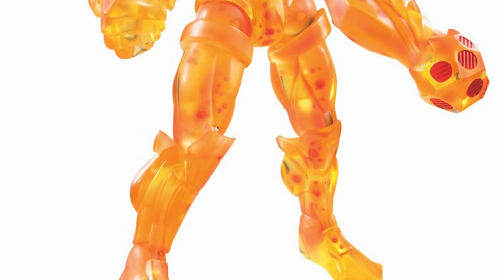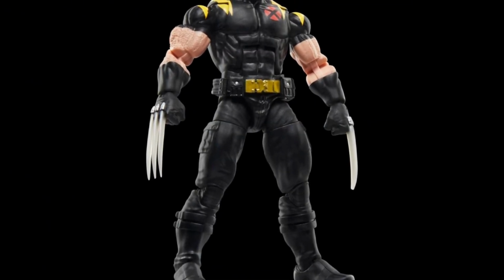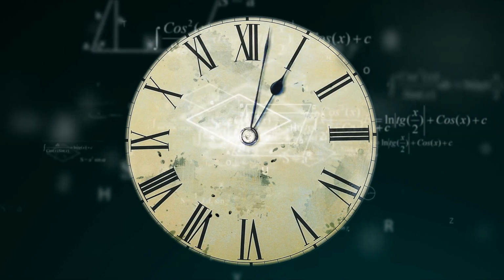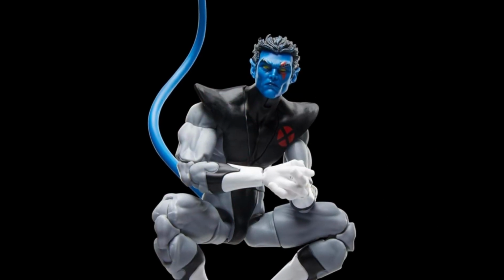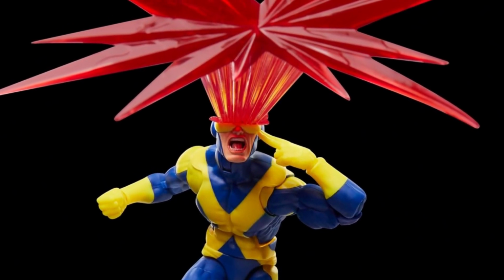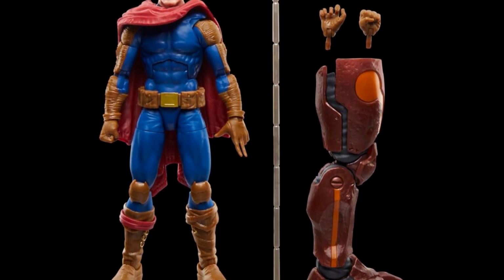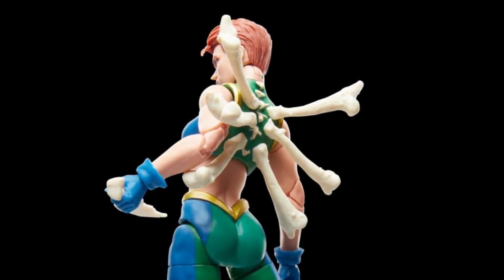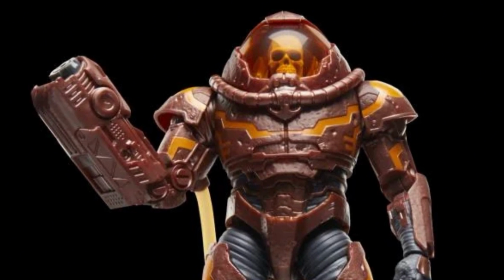Thoughts about Marvel Legends X-Men Nemesis Wave Reveal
Get ready for the ultimate Marvel Legends X-Men experience! In this video, we're diving into the highly anticipated Nemesis Wave, and we're asking the question on everyone's mind: are you ready for it? From the latest reveals to expert analysis, we're covering it all. Whether you're a die-hard X-Men fan or just starting your Marvel Legends collection, this video is for you. So, sit back, relax, and let's explore the Nemesis Wave together!

X-TREME X-MEN: Wolverine unites with the group of X-Treme X-Men to battle telepathic threats and defend their team of mutant heroes

X-MEN FABIAN CORTEZ: Fabian Cortez, once a founder of the Acolytes, betrays Magneto and makes himself an enemy of both his former leader and the X-Men

X-MEN HUSK: Paige Guthrie, a mutant with the ability to morph her skin into any form, becomes a member of the X-Men known as Husk

X-FACTOR CYCLOPS: A leader of the X-Men, Cyclops becomes a founder of a new team called X-Factor after being reunited with Jean Grey

AGE OF APOCALYPSE: Gambit is sent on a mission to help correct the timeline and prevent the immortal villain Apocalypse from conquering Earth

X-FORCE NIGHTCRAWLER: The teleporting mutant Nightcrawler joins forces with the X-Force team in order to hunt down his enemies

X-MEN MARROW: Once a member of the Morlocks, a community of outcasted mutants, Marrow has the ability to manipulate bone growth

This wave of Marvel Legends Nemesis build-a-figure BAF wave of action figures from Hasbro features Cyclops, Wolverine, Nightcrawler, Gambit, Marrow, Fabian Cortez, and Husk with Nemesis as the build-a-figure. This wave includes a range of characters from X-Treme X-Men, Generation X, X-Factor, X-Force, and Age of Apocalypse. This is a general release available all stores Marvel Legends are sold, each are $24.99 a piece, standard price. Each action figure comes with accessories including character specific interchangeable hands and heads and weapons. Is this worth buying? Is this worth the price? Pre-orders will be available soon. Will ship out May 1, 2025, 5/1/2025.

Bring the excitement and wonder of the Marvel Universe to your collection with Hasbro Marvel Legends Wolverine X-Treme X-Men figure! This collectible 6-inch scale Marvel figure is detailed to look like the character from Marvel's X-Men comics. Wolverine action figure is fully articulated with premium design and poseable head, arms, and legs. Marvel action figure set comes with 4 accessories, including alternate hands. Hasbro Marvel action figures' 6 inch scale make them great for posing and displaying in fans' collections. Look for more Marvel Legends X-Men action figures, including Nightcrawler, Gambit, Cyclops, Marrow, Marvel's Husk, and Fabian Cortez. (Each sold separately. Subject to availability.) Reimagine X-Men comics-inspired scenes on your shelf with Marvel Legends action figures and Marvel collectibles.